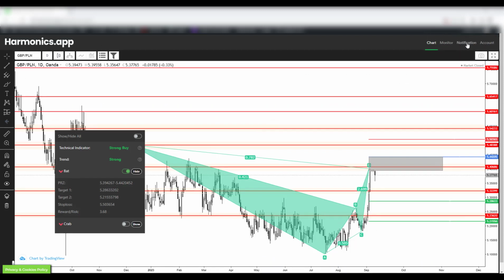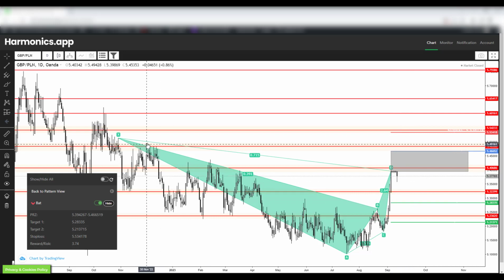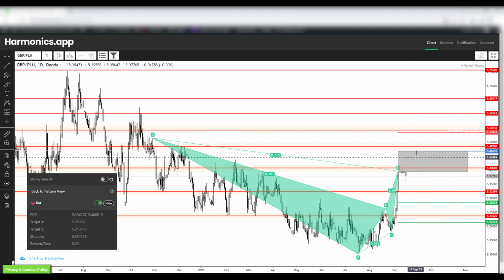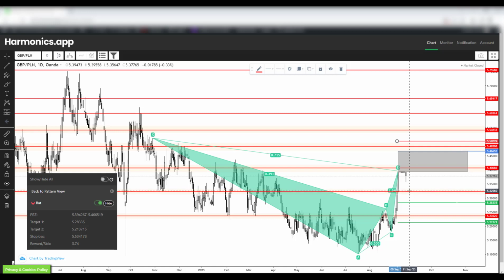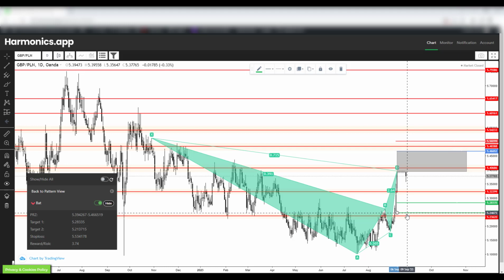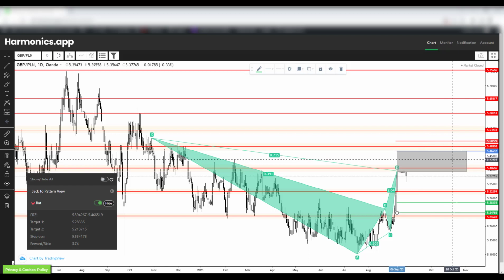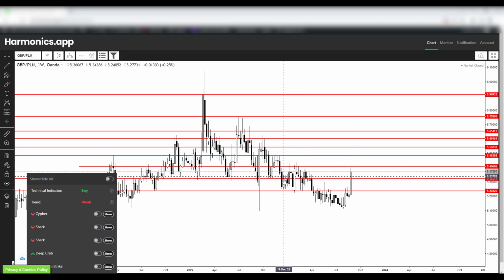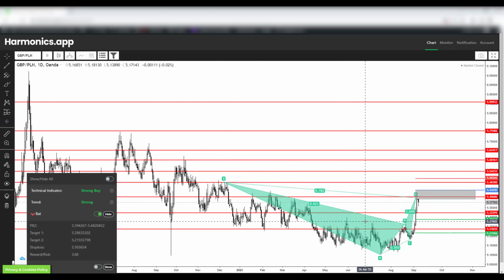Harmonic Bat Pattern GBPPLN 9.9.2023 - analysis with price action and supply and demand